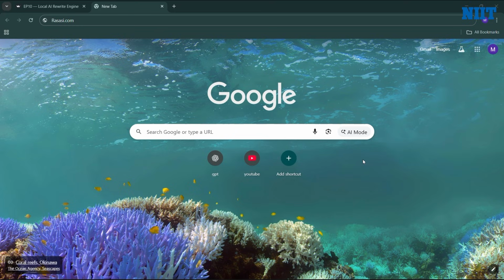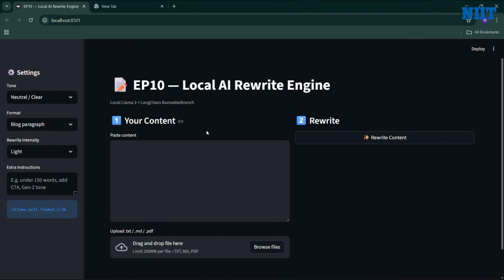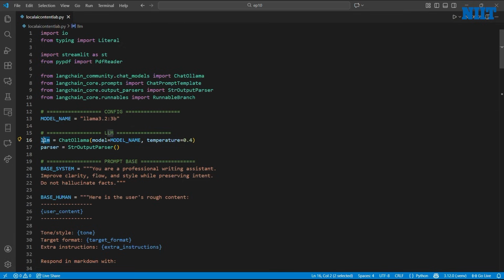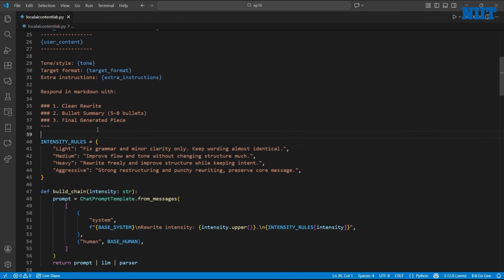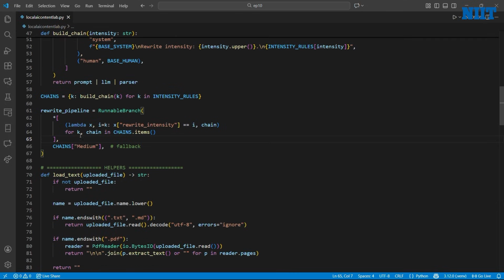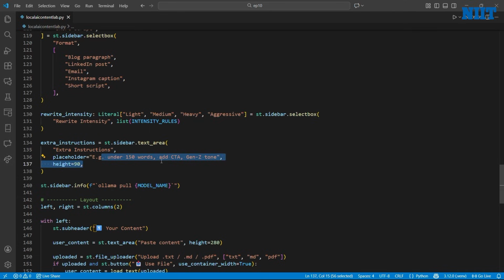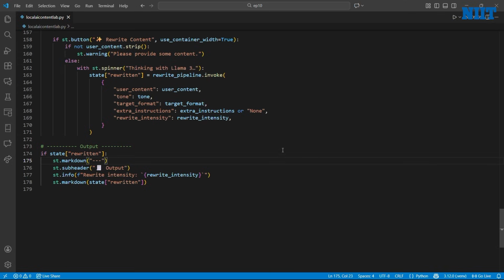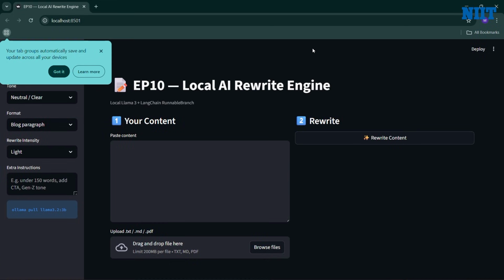LangChain Project 9: Build a Local Rewrite Engine (Intensity Control + RunnableBranch)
Most “rewrite tools” give you one setting: random.
But real editing needs control — how much to change, what to preserve, and which tone to hit.

So in Episode 9 of the LangChain Builder Series, we build a fully local AI Rewrite Engine with adjustable intensity:
✅ Light → Medium → Heavy → Aggressive
Plus tone shifting, clarity upgrades, structure reshaping, and custom instructions — with professional-level control.

No API keys. No cloud calls. No paid models.
This runs 100% locally on your laptop using Llama 3 via Ollama, powered by LangChain + LCEL + RunnableBranch + Streamlit.

What you’ll build + learn in this episode:
✔ How to design a multi-intensity rewriting prompt that preserves meaning
✔ How to use RunnableBranch for dynamic, rule-based rewriting modes
✔ How to process tone, format, and custom instructions in one unified pipeline
✔ How to build a clean Streamlit UI for controlled rewriting
✔ How to support both direct text input and file-based rewriting
✔ How to turn Llama 3 into a polished, production-ready rewrite engine — fully offline

By the end, you’ll have a complete offline rewrite system that can upgrade, clean, restructure, and transform any content — with repeatable results.

Episode 10 goes deeper into advanced transformation techniques and smarter branching logic.

⏱️ TIMESTAMPS / CHAPTERS
00:00 Why “rewrite tools” feel random
00:35 What we’re building: local rewrite engine with intensity control
01:20 The stack: LangChain + LCEL + RunnableBranch + Streamlit + Llama 3 (Ollama)
02:10 Defining rewrite intensity levels (Light → Aggressive)
03:20 Designing the multi-intensity rewrite prompt
04:35 RunnableBranch: routing logic for rewriting modes
05:50 Adding tone + format + custom instruction controls
06:55 LCEL pipeline: prompt → model → clean output
07:50 Streamlit UI: intensity slider + tone selector + output panel
08:45 File-based rewriting workflow (upload → transform → export)
09:35 Guardrails: preserving meaning + avoiding over-editing

Want to build AI systems that don’t just rewrite — but retrieve knowledge, call tools, and execute workflows like agents?

Which rewrite mode would you actually use daily — Light, Medium, Heavy, or Aggressive?